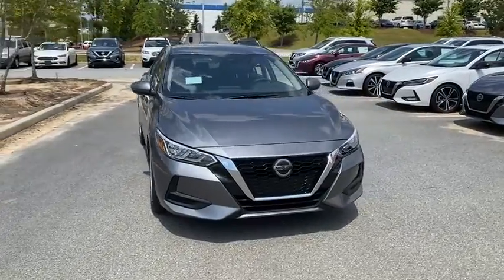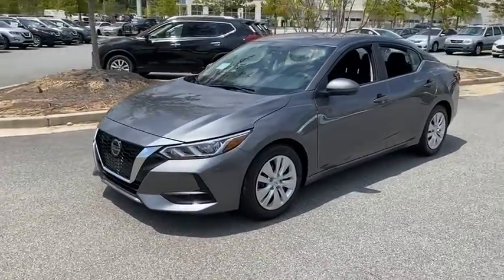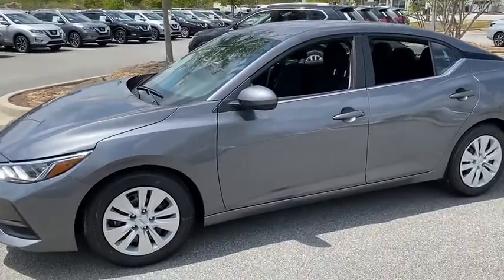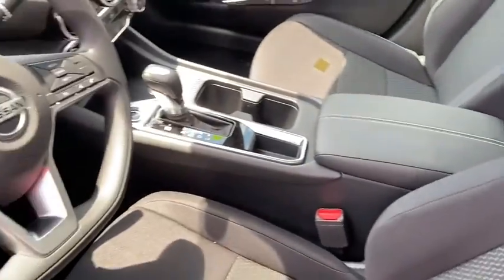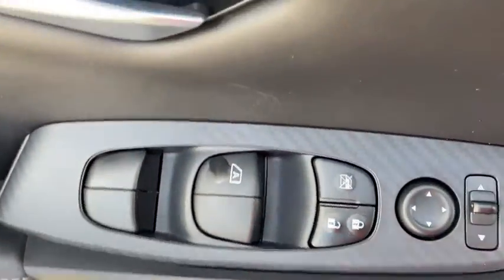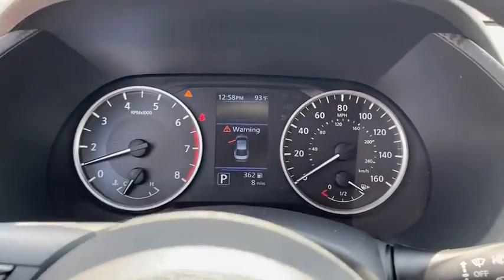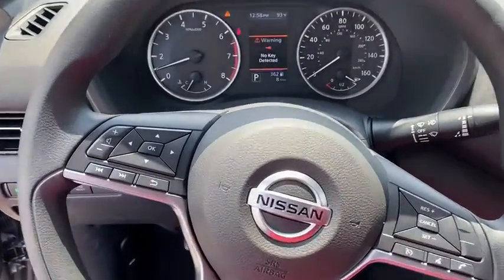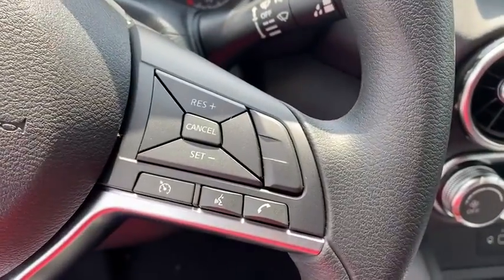2020 Nissan Sentra Atlanta, Sandy Springs, Alpharetta, Stone Mountain, Marietta, GA LY260132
Gun Metallic New 2020 Nissan Sentra available in Atlanta, Georgia at Mike Rezi Nissan Atlanta. Servicing the Sandy Springs, Alpharetta, Stone Mountain, Marietta, GA area.

Recent Arrival! Priced below KBB Fair Purchase Price! 2020 Nissan Sentra S Gun Metallic FWD 4D Sedan 2.0L DOHC 29/39 City/Highway MPG Price includes: $1000 - Nissan Customer Cash - National. Exp. 09/08/2020